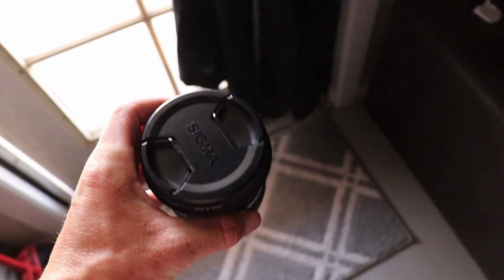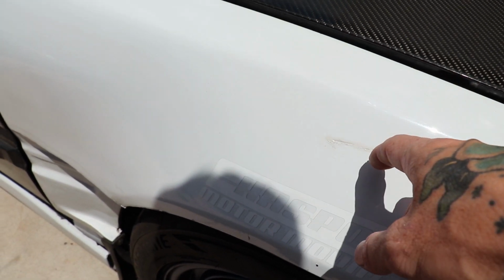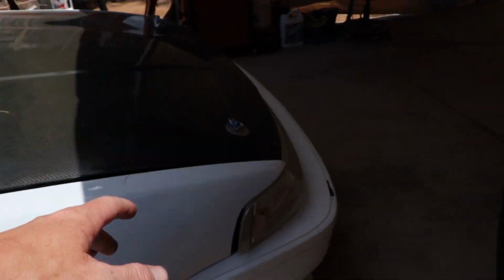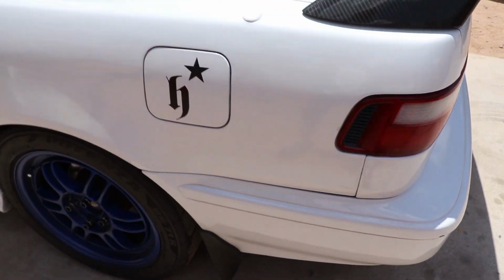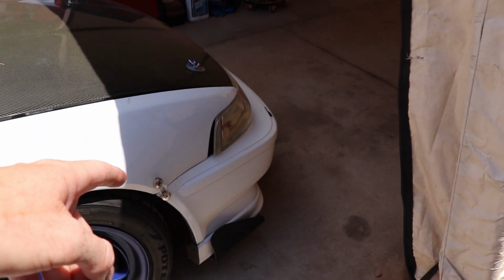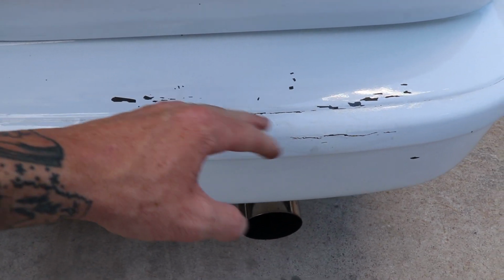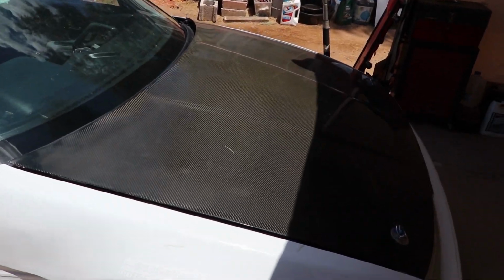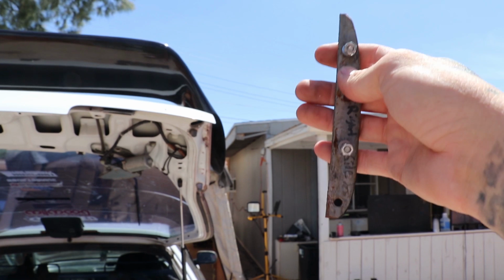Started Prepping The RHD Integra For Paint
Got a lot of work ahead of me, being extremely inspired by @bodevision to get started on this (and the green doors). So hopefully in the next few weeks we will have a solid color and hopefully clean-ish integra!